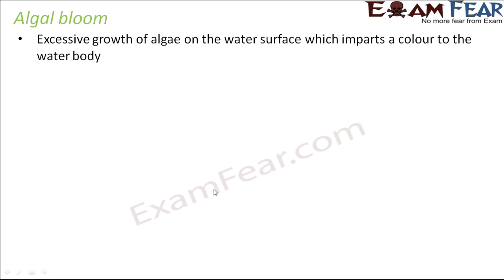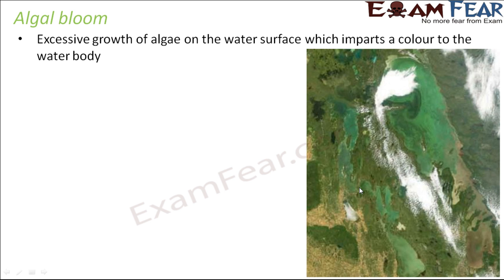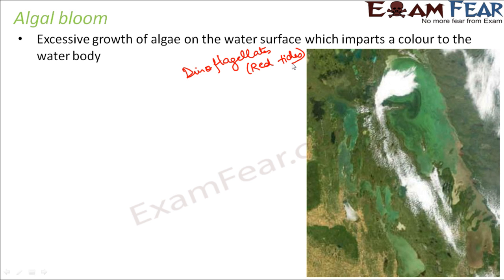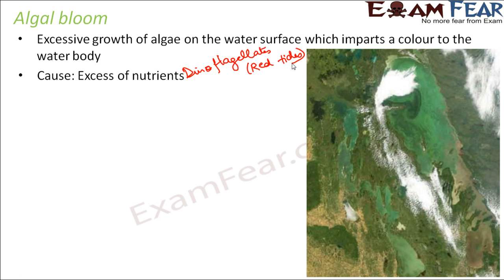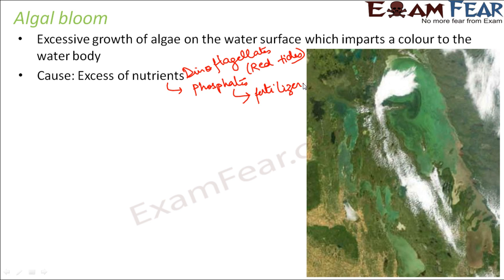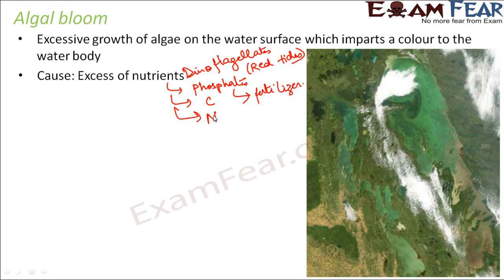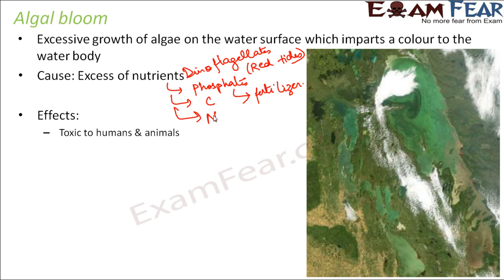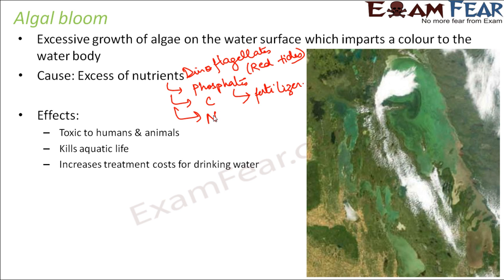Biology Environmental Issues part 9 (Water Pollution Algal Bloom) class 12 XII